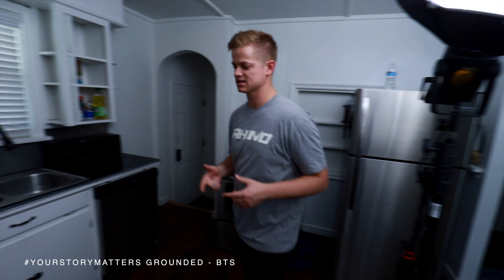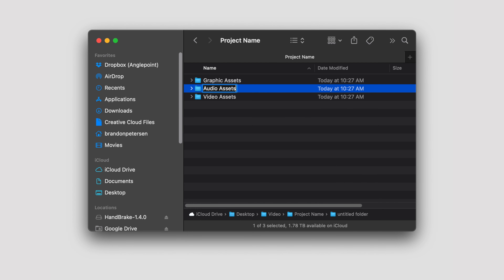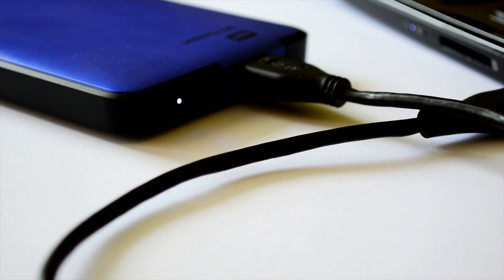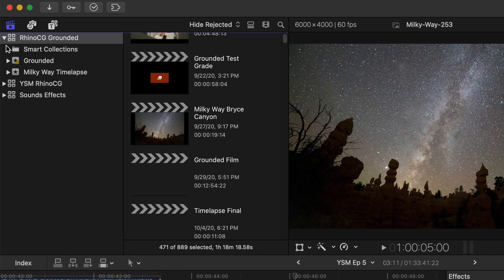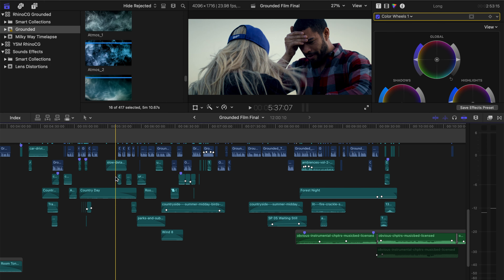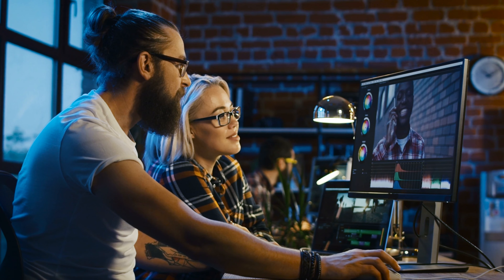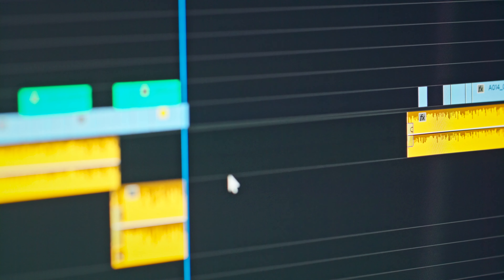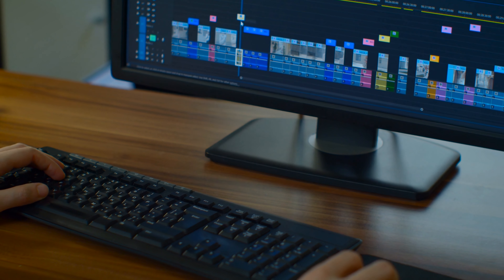Ep. 5 Post Production & Premier | Getting your Passion Projects across the finish line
Post-Production can be overwhelming—managing everything from media storage, to color-grading and sound design. We’ll take you through the ins and outs of post, and even share some of the lessons we've learned from other creatives

0:00 Intro
0:17 Organizing your Media Storage
0:55 Creating a rough cut
2:00 Creating a visual look/color grade
2:50 Distributing your short film

We recently completed a short film and are walking you through each step we took to put it together. Learn more about the whole project and process